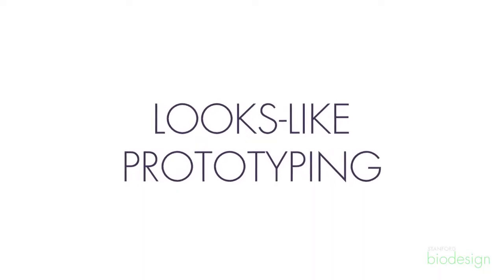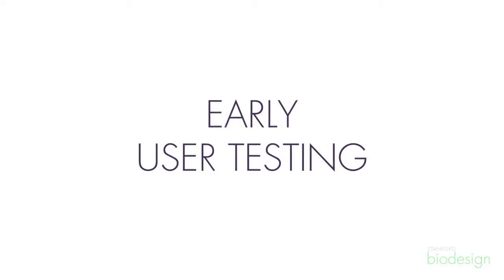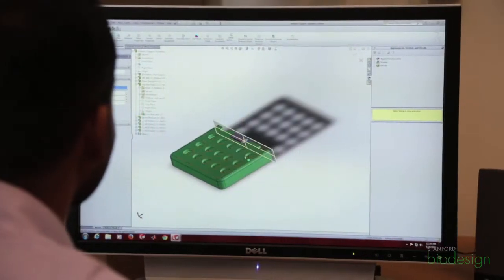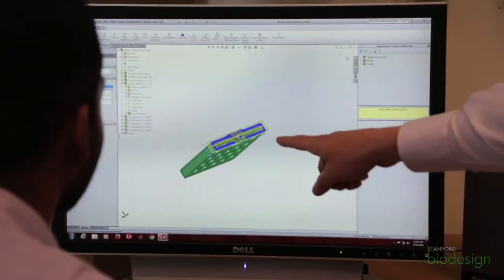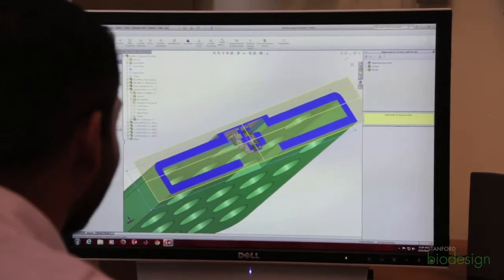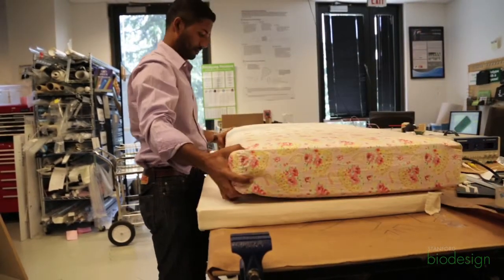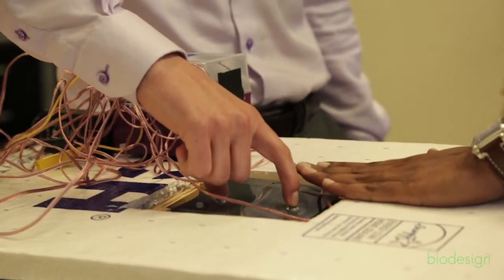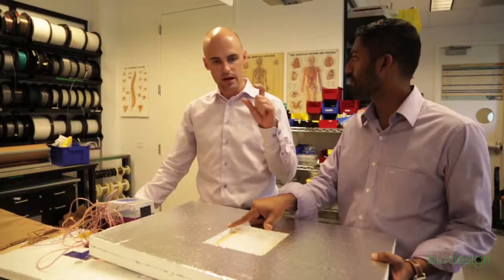Caydian: Prototyping & Early User Testing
Biodesign fellows Andy Rink and Varun Boriah describe their experiences developing and testing early prototypes to address a need related to sleep terrors in children.